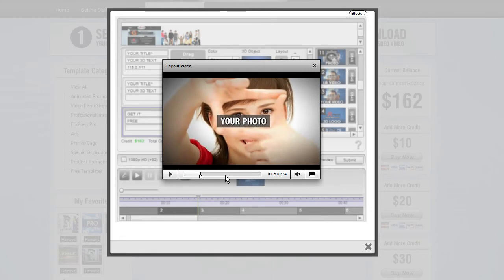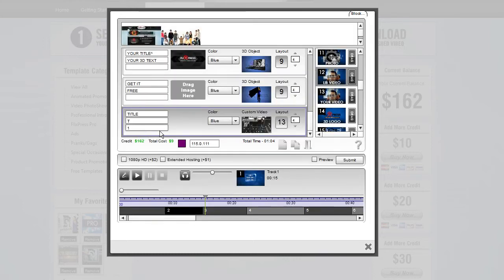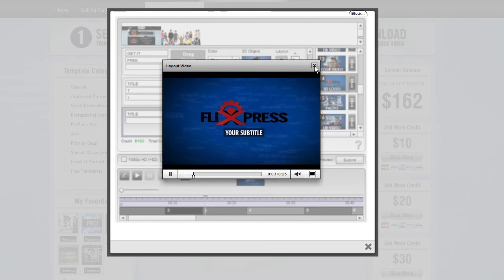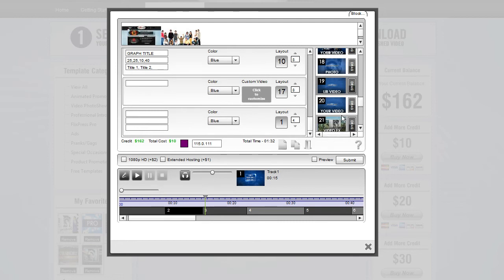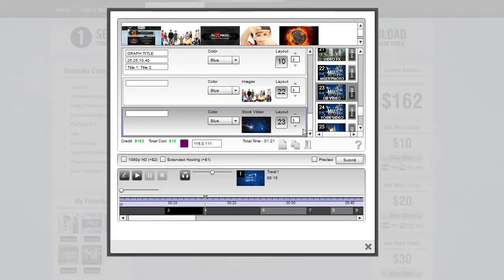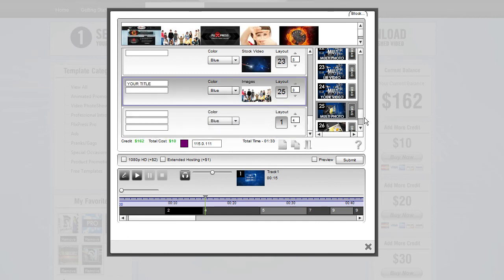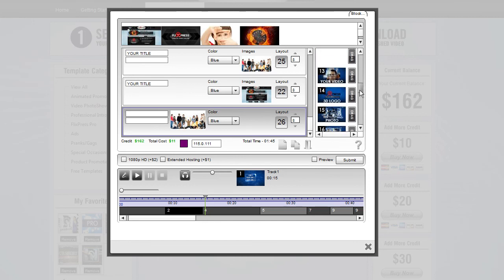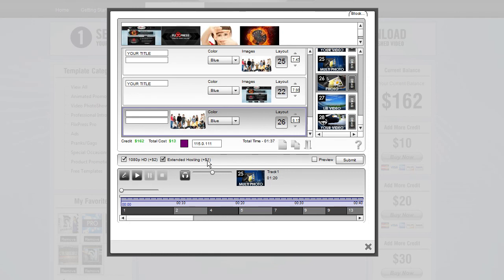Flixpress Pro Training Part 3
How to use professional version of Flixpress to create a variety of pro-quality videos online. View in full-screen HD.  for more info.